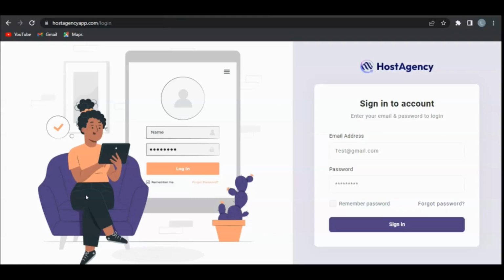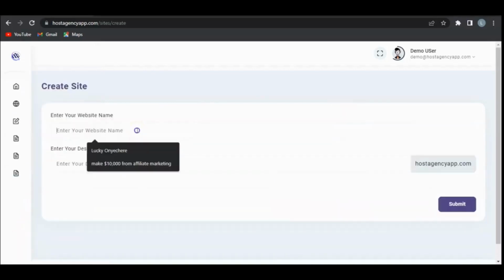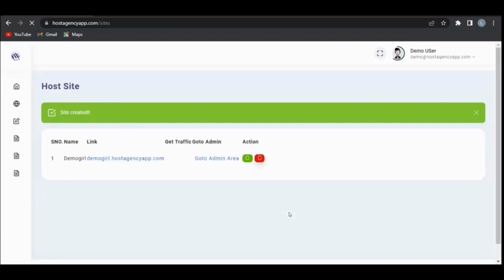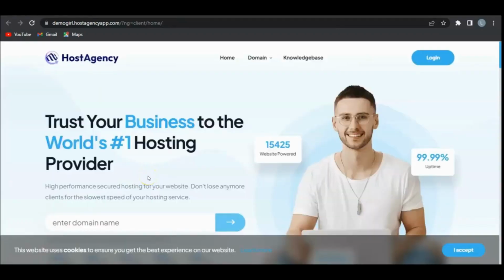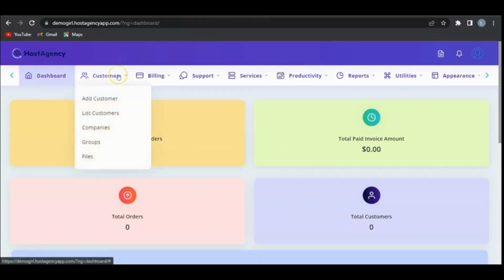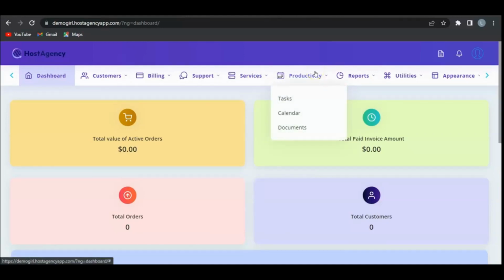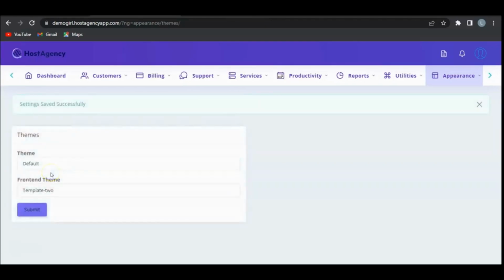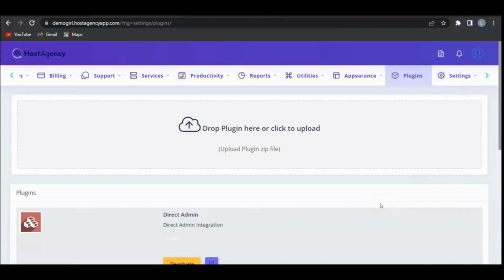HostAgency Review, Features & Benefits, Bonuses & Demo I HostAgency I HostAgency Tutorial & Demo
HostAgency Review, Features & Benefits, Bonuses & Demo I HostAgency I HostAgency Tutorial & Demo I review tec I art flair :

⭕ About Product :
HostAgency is a cloud-based platform that allows users to create and customize their own hosting sites quickly and easily.

Your Queries💯 :
➡HostAgency Review
➡HostAgency Reviews
➡HostAgency
➡HostAgency Review and Custom Bonuses
➡HostAgency review and bonus
➡HostAgency review and hbonuses
➡HostAgency bonuses
➡HostAgency Bonus
➡HostAgency demo
➡Get HostAgency
➡HostAgency walkthrough
➡HostAgency funnel
➡HostAgency Upsells
➡HostAgency best bonuses
➡HostAgency best bonus
➡HostAgency review and best bonuses
➡HostAgency Software

➡HostAgency review
➡HostAgency bonus
➡HostAgency bonuses
➡HostAgency software review
➡HostAgency tutorial
➡mark gossage
➡art flair
➡HostAgency review
➡HostAgency
➡HostAgency ult
➡Art Flair

➡Mark gossage
➡Thirty Minute Marketing
➡William Johnson
➡Mazhar Hangad

➡review
➡bonus
➡digital products
➡jvzoo products
➡internet marketing review
➡internet marketing
➡warrior plus review
➡jvzoo review
➡online marketer